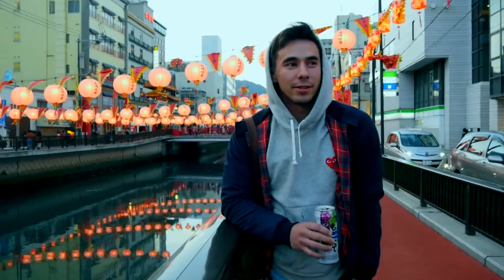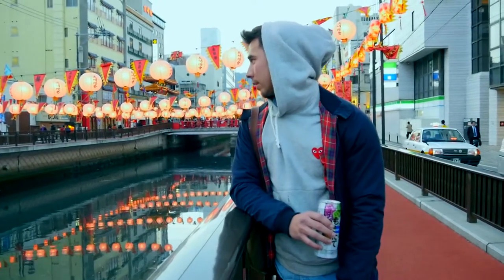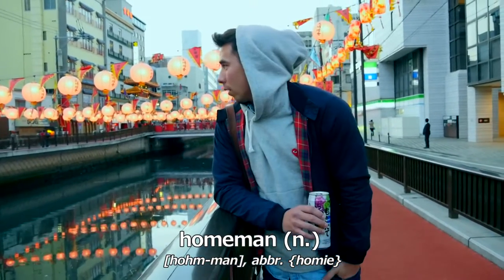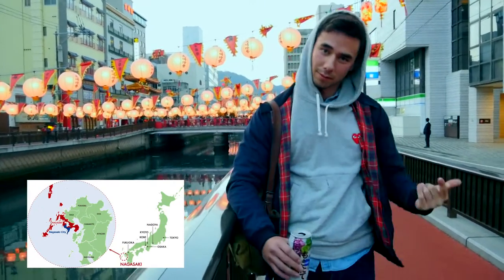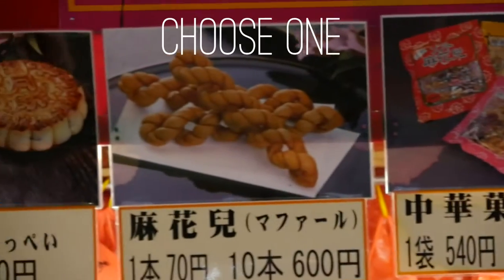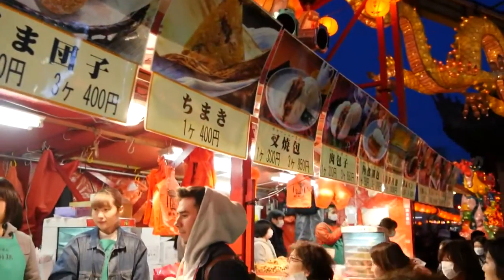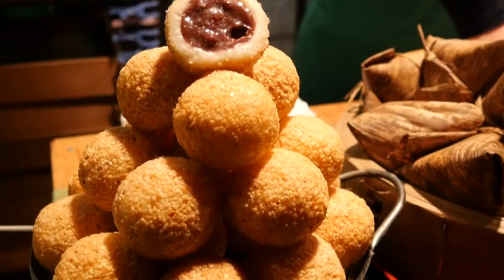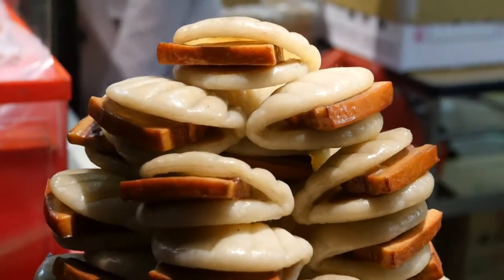2017 Nagasaki Lantern Festival // 長崎ランタンフェス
Part of my work duties include being a foreign ambassador to Japan (in the most unofficial capacity possible.) So enjoy my monthly uploads of me doing random things in Japan!

The first of these videos takes place in beautiful Nagasaki, for their annual lantern festival. It's the largest festival of its kind in Japan and attracts visitors from all over Asia.

Find more places to explore in Japan on my Instagram @julianjowise !